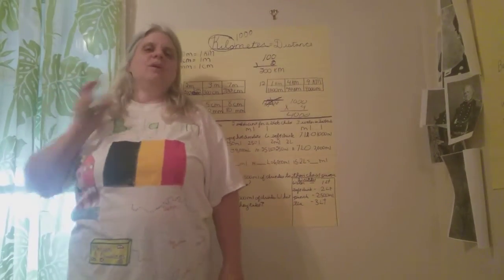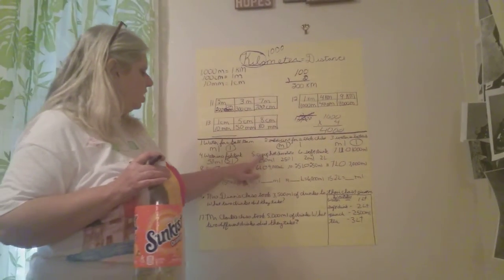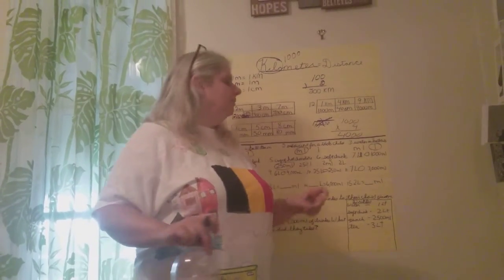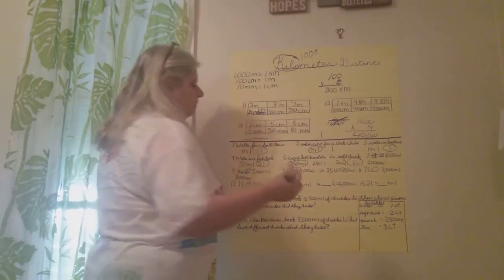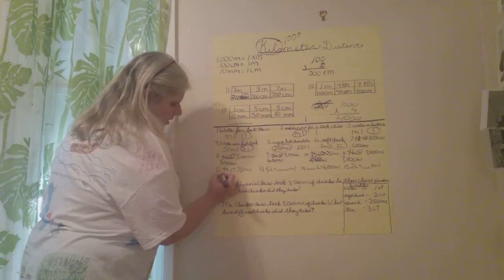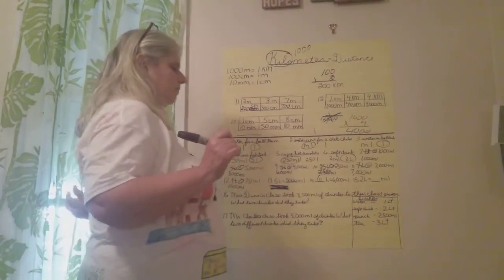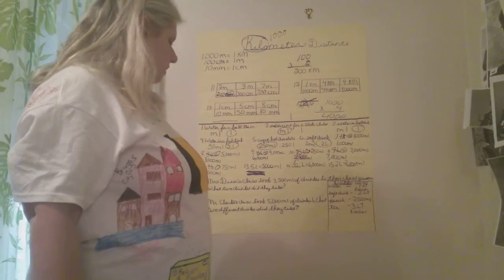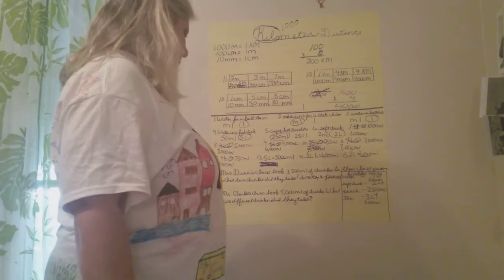4th Capacity Metric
Turn in page 268 to Google Classroom.